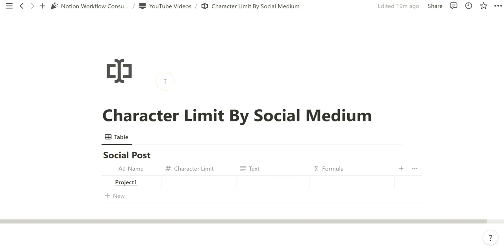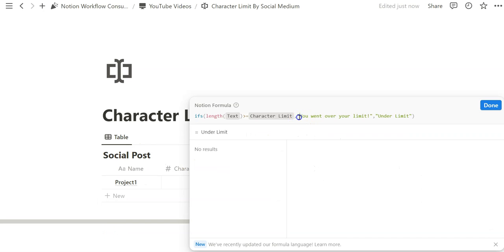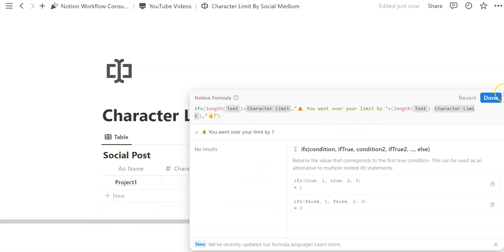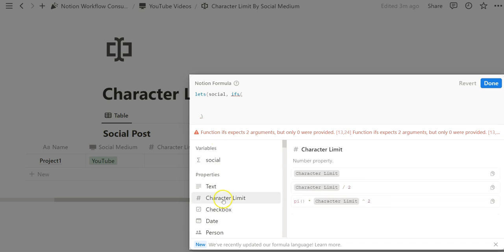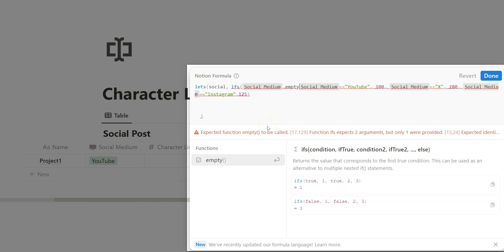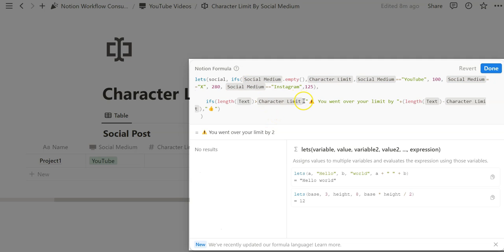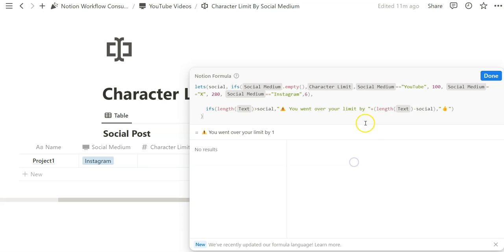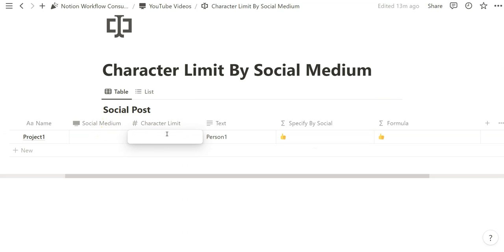Notion Formulas 2.0: Creating A Character Counter For Social Media Posts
Learn how to use the length(), lets(), empty() and ifs() Notion formula functions to create a character counter for different social media posts.

You can set different character limits freely through a number property and by referencing different social mediums you can set through a select database property.